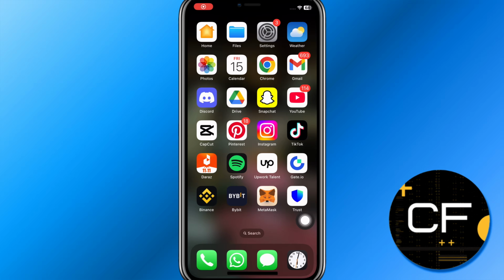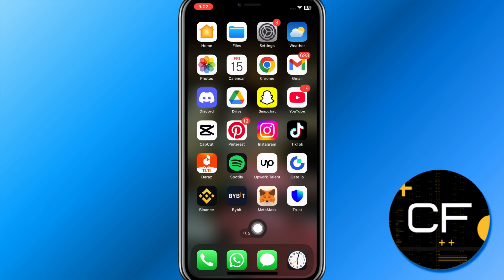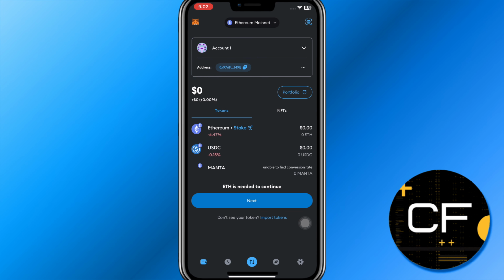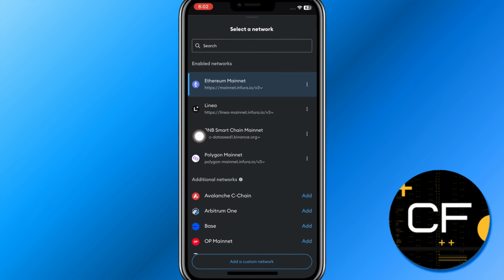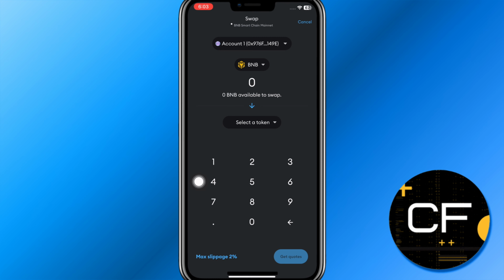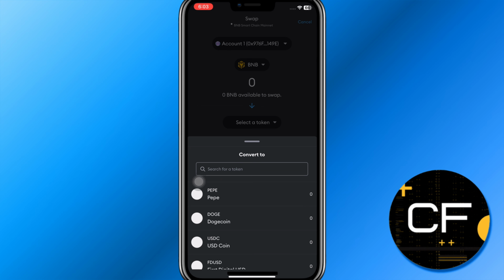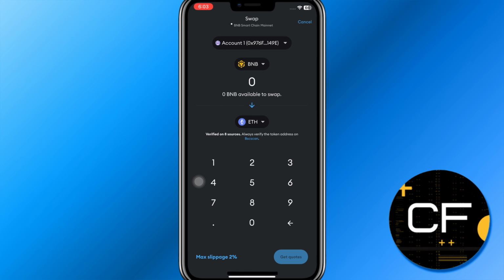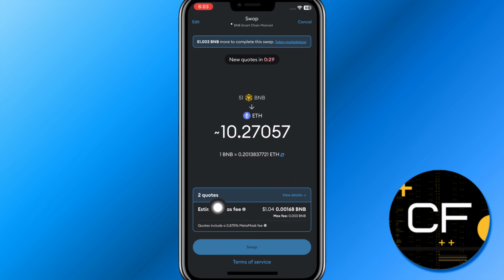How to Convert/Swap BNB to ETH in MetaMask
Learn How to Convert/Swap BNB to ETH (Ethereum) in MetaMask. Watch this video for a step-by-step guide, covering everything you need to know!